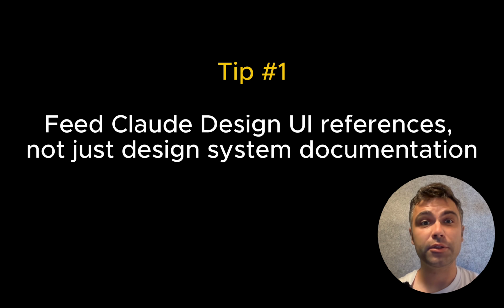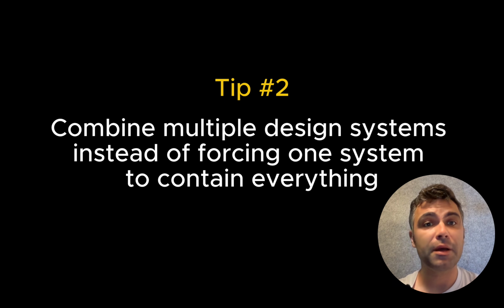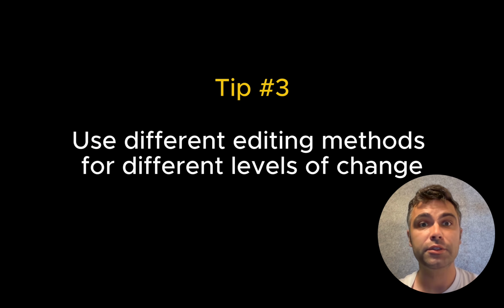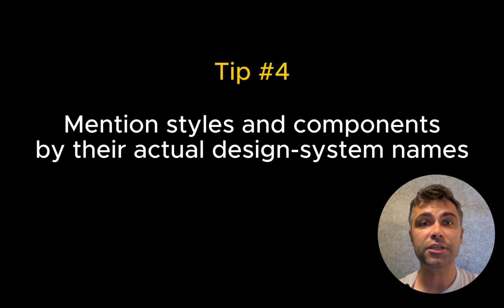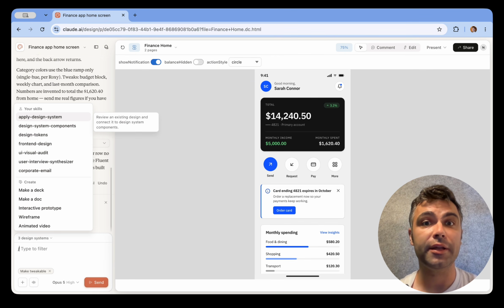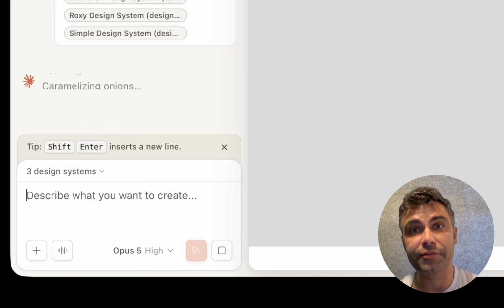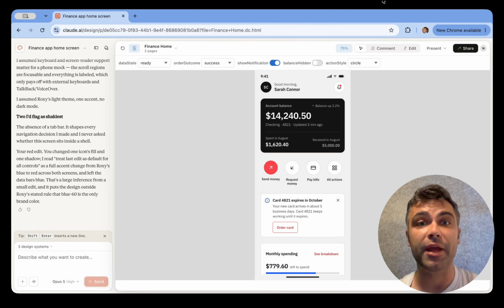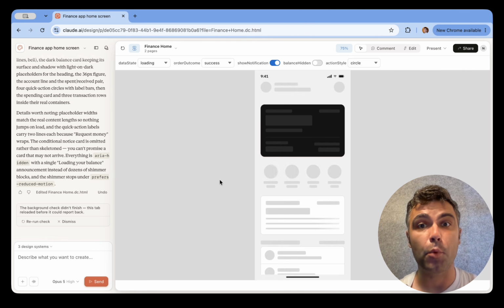Claude Design Tips & Tricks for Product Designers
In this video, I want to share a collection of my favorite tricks to help you achieve much better results with this tool.

Tip 1 - Feed UI Design references 00:14
Tip 2 - Combine multiple design systems when generating design 00:48
Tip 3 - Use multiple editing methods in Claude Design 01:20
Tip 4 - Mention design system styles by their names 01:64
Tip 5 - Use Claude Skills in Claude Design 02:22
Tip 6 - Edit locally, propagate globally 02:48
Tip 7 - Ask Claude what it knows about your design 03:14
Tip 8 - Prototype states not just screens 03:45